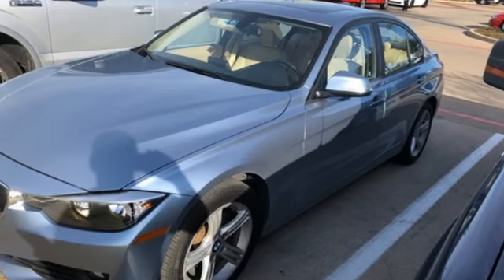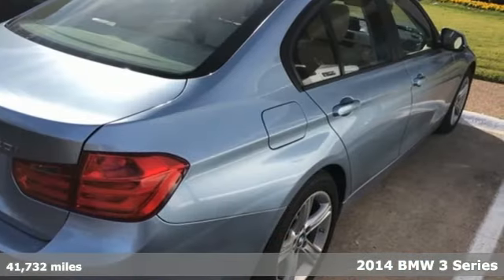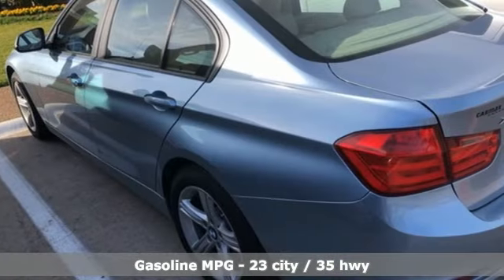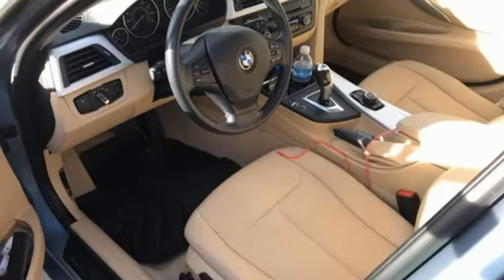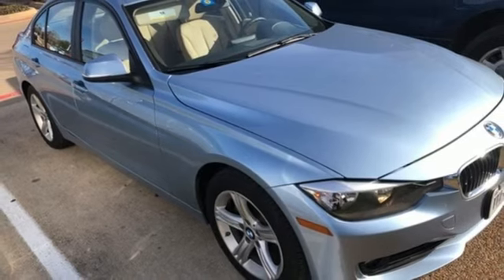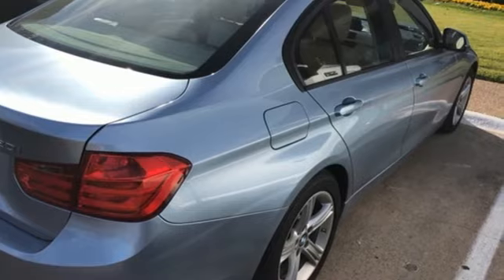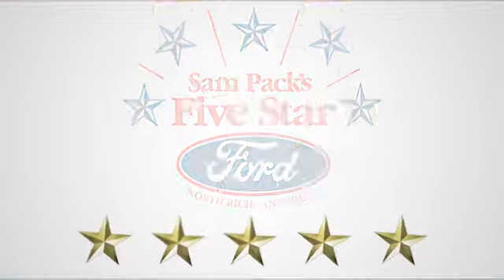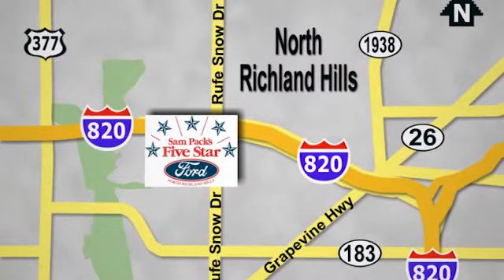Used 2014 BMW 3 Series North Richland Hills, TX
Year: 2014
Make: BMW
Model: 3 Series
Trim: 320i xDrive
Engine: 2.0L 4-Cylinder DOHC 16V TwinPower Turbo
Transmission: 8-Speed Automatic
Color: Blue
Interior: Venetian Beige
Mileage: 41732
Stock #: JGC54299A
VIN: WBA3C3G50ENS68321

Address:
6618 NE Loop 820